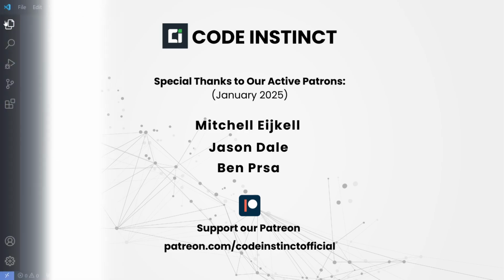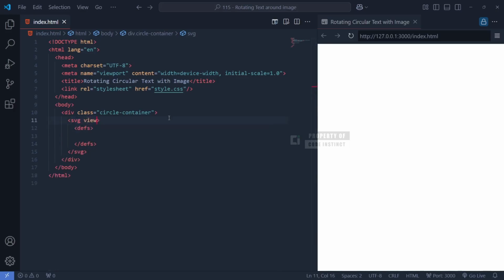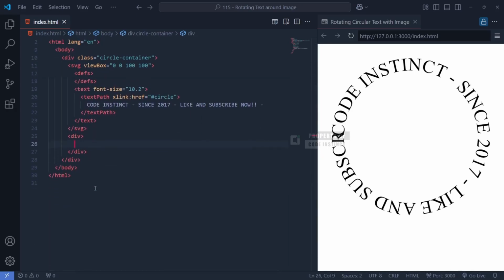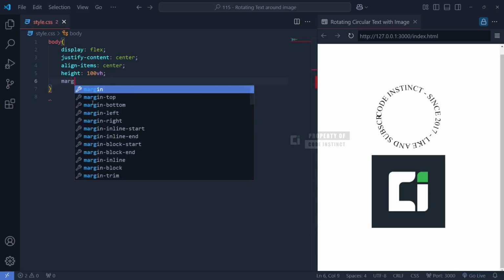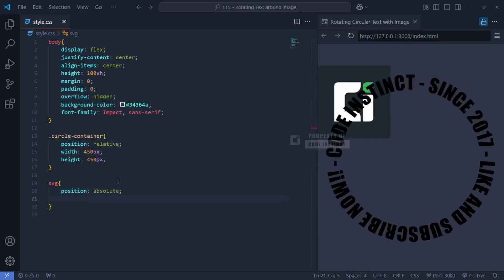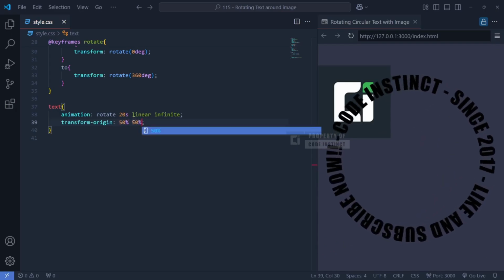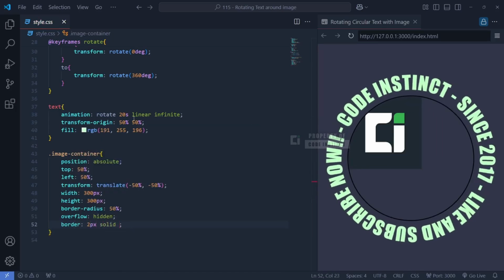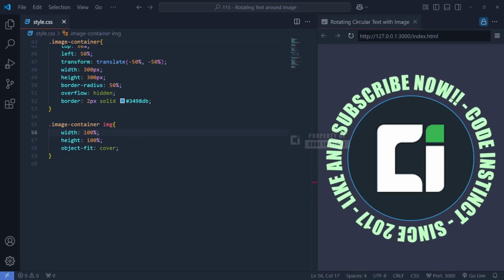How to Create Animated Circle Text Around Logo or Image Using CSS ONLY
Dive into the world of web programming with this fun and creative project. In this tutorial, you'll discover how to use HTML and CSS to design a stunning CSS animation that features dynamic circular text around a logo or image. This is a perfect addition to your UI/UX projects and a must-know trick for any web design enthusiast.

Ready to elevate your skills? Let’s make web development exciting together